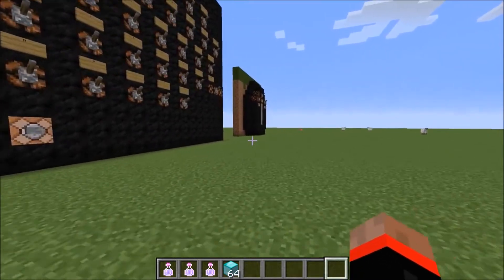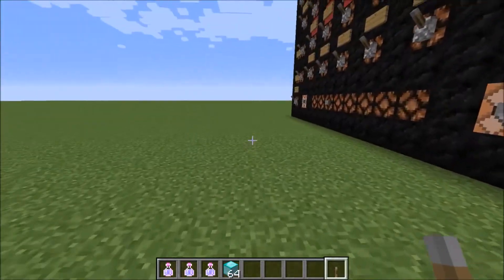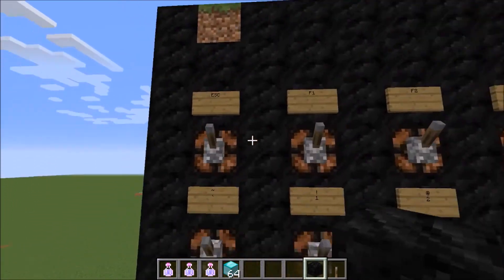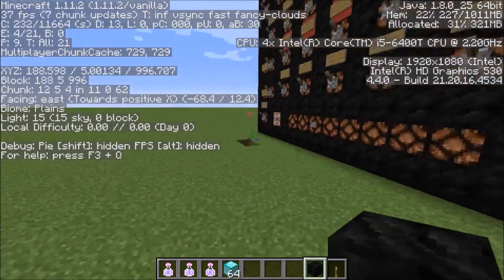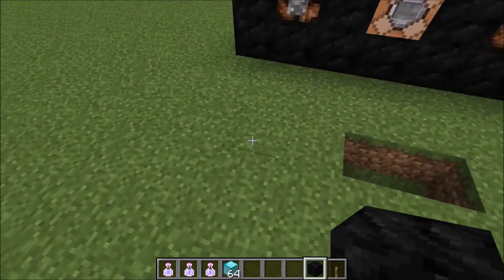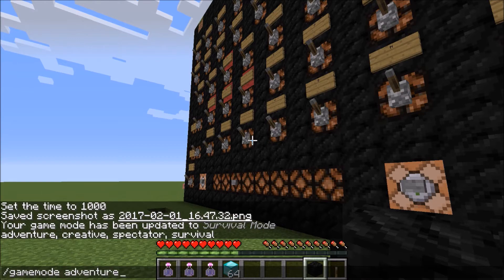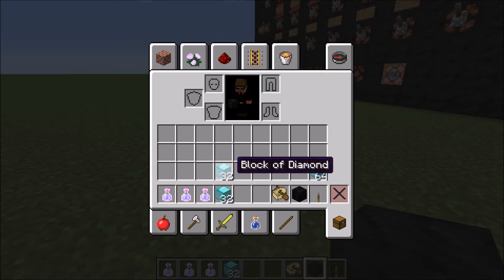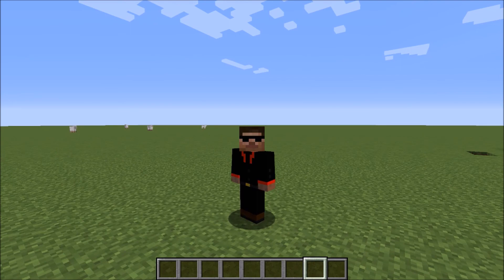How to play and control Minecraft PC - The easiest tutorial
Today I am doing a tutorial video on the basics of controlling Minecraft for beginners.

- W is to move forward
- S is to move backward
- A is to move left
- D is to move right
- E is to open your Inventory
- Q is to thorw something
- T is to open the chat
- / (key) is to open chat with a / to do a chat command
- Shift is to crouch to move slow and not fall
- F11 to make the screen small of full screen
- F5 to change view
- F2 take a screen shot
-Esc to exit
- Numbers like 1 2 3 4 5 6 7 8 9 will chose the hot bar slots in order
- Shift+Right an item in Inventory click to quickly move something in your Inventory

Intro and outro song - ''Rustled Feathers'' by Silent Partner